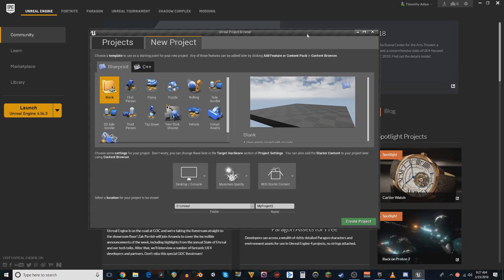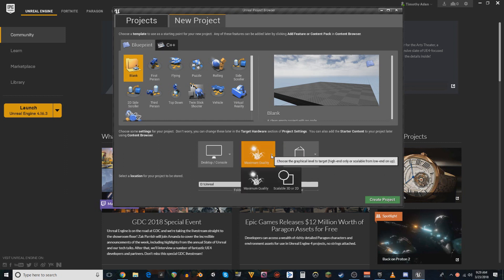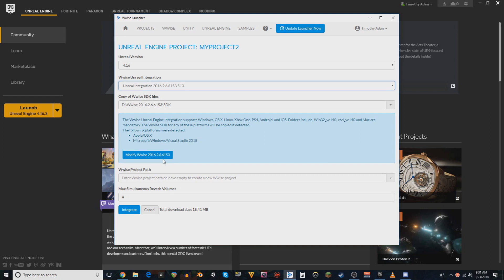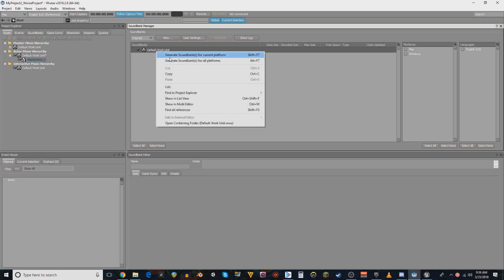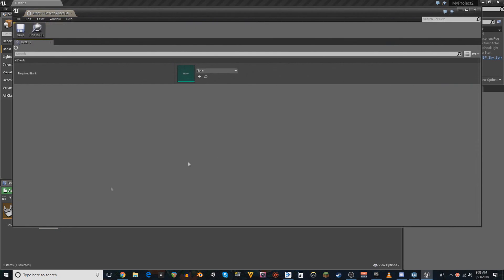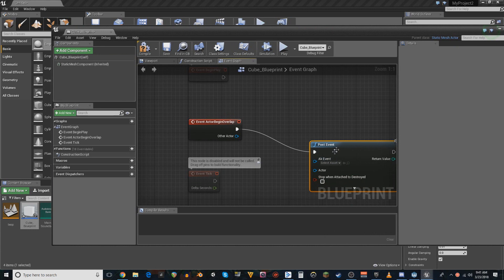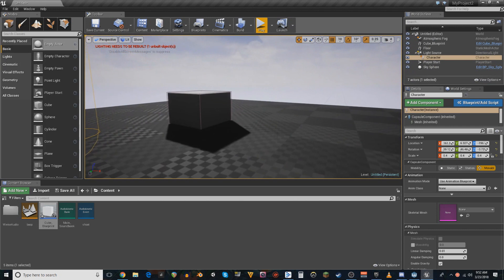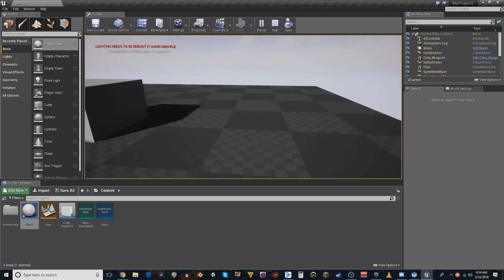Setting up Wwise for Unreal Engine 4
In this video I describe how to set up the Wwise middleware to be used with Unreal Engine 4 as a plugin. I talk starting up integration and getting a single sound up and running to be triggered on overlap in the unreal editor.